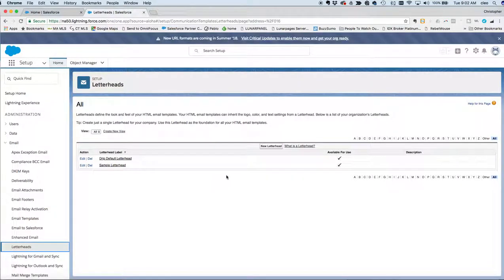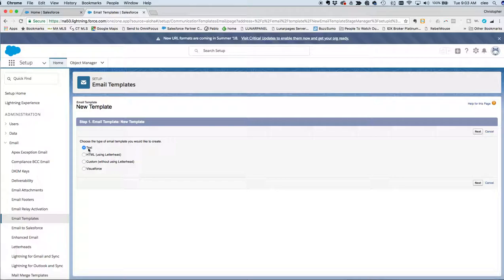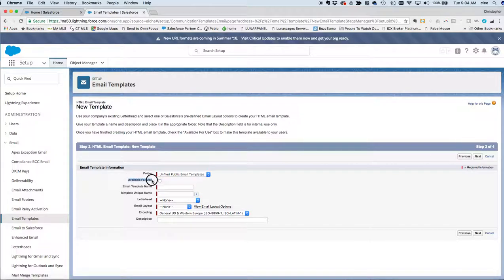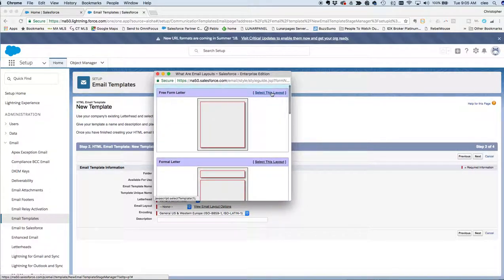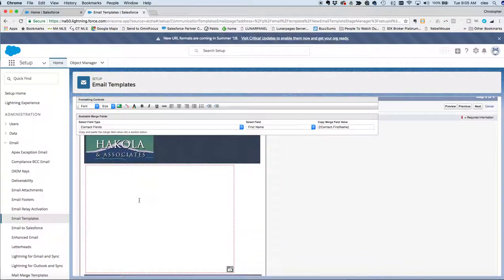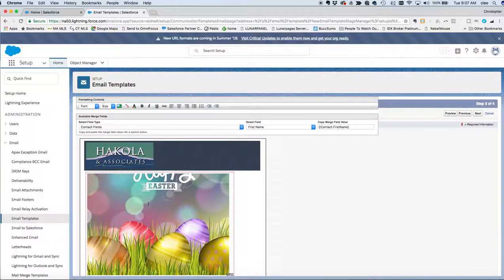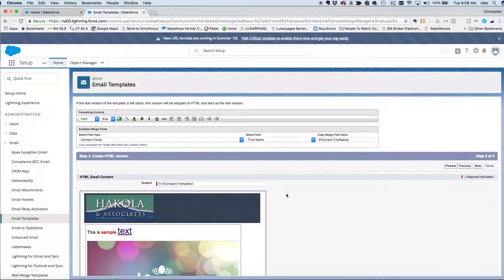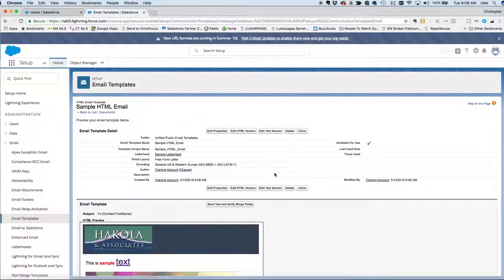How to create an HTML email in the LeadingAgent Real Estate CRM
This is a step by step video on how to create an HTML email in the CRM